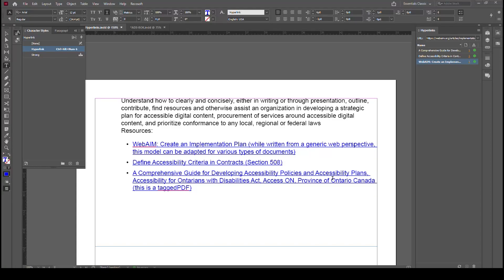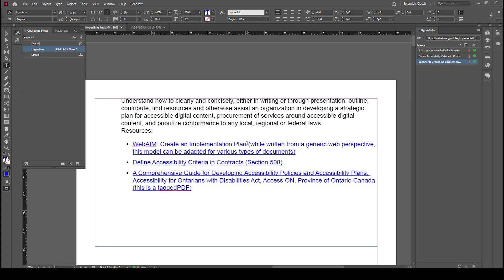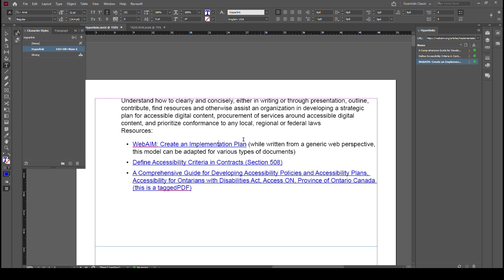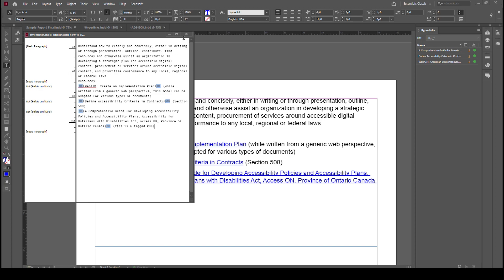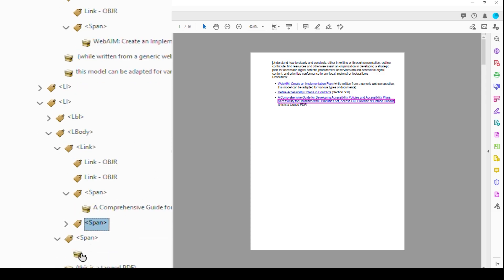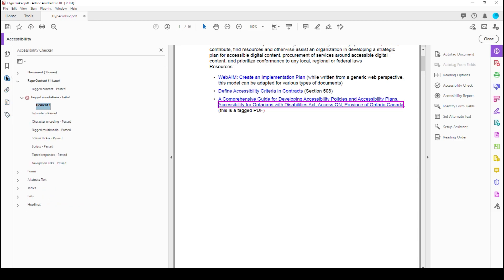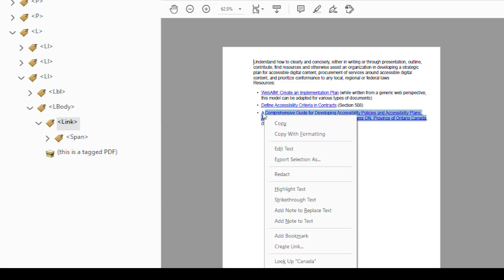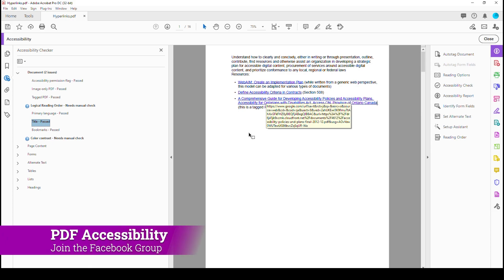Fixing Multi-line Hyperlinks for accessibility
This video covers the technique for fixing PDFs with multi-line hyperlinks that are improperly encoded. You will learn how to make an accessible hyperlink that contains only one Link OBJ in the fastest most efficient way. Consider joining our Facebook Group: PDF Accessibility to be part of nearly 900 members all passionate about document accessibility.